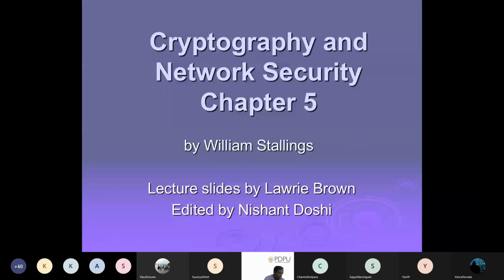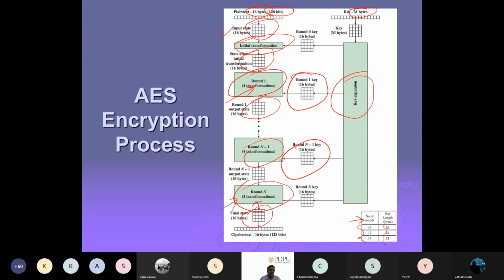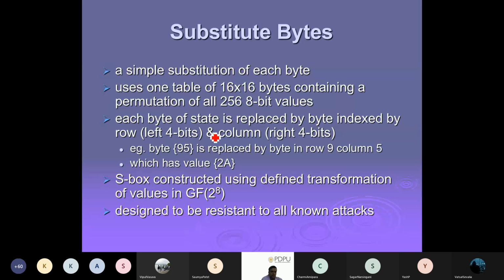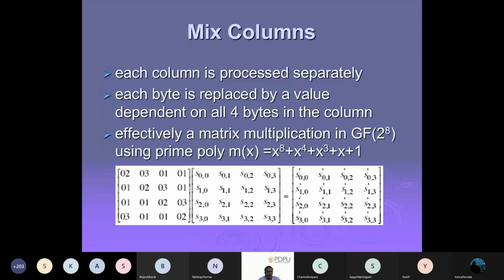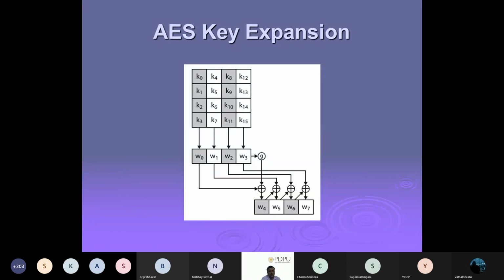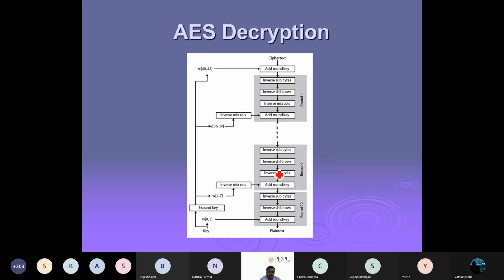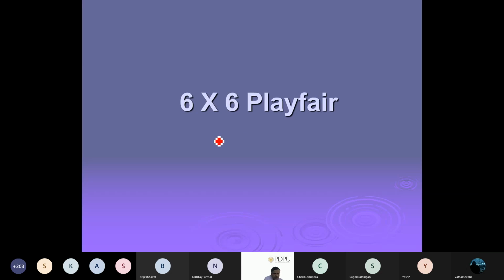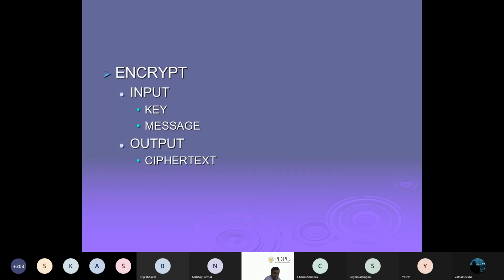INFORMATION SECURITY 09/09